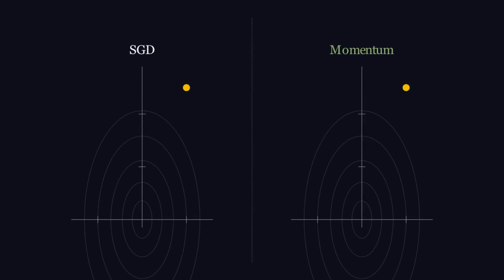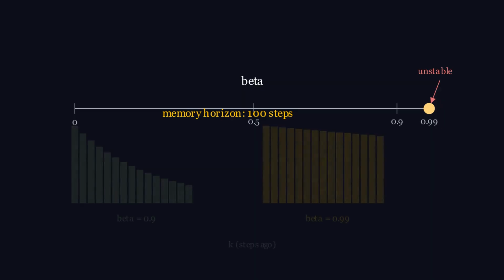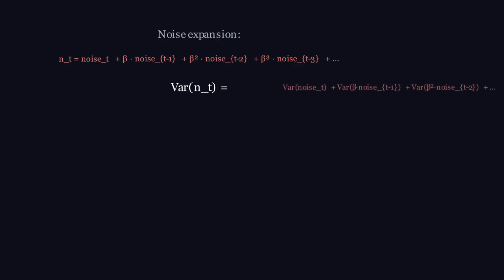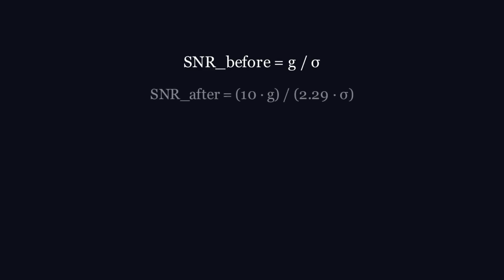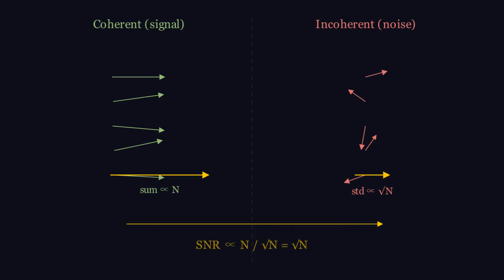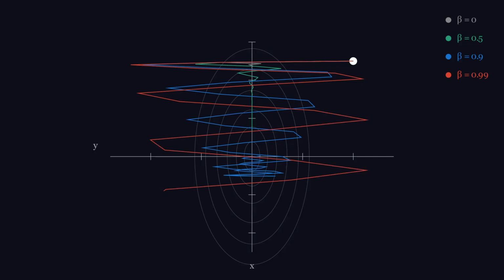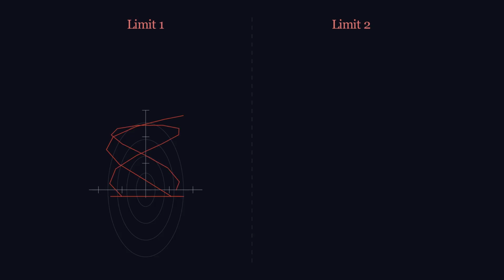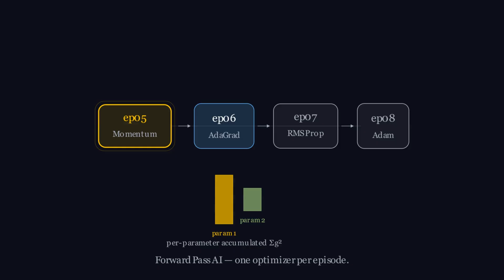Momentum Through First Principles: Every Formula Derived, Every Choice Justified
SGD treats every step the same — one gradient, one update, move on. Momentum remembers. It accumulates velocity along consistent directions and lets incoherent noise cancel itself out. One extra line changes everything about how fast a network learns.

In this episode we build Momentum from first principles. We start with SGD zigzagging on a ravine, introduce the β inertia term and show exactly what it does to the update sequence, derive the signal-compounding effect and the noise-cancellation side separately, arrive at the SNR view that unifies them, work through the α–β interaction that governs the tradeoff, implement and visualise a full β sweep, then add Nesterov's trick — peeking ahead before computing the gradient — and close by connecting the whole story back to the classical heavy-ball method.

No black boxes. Every formula derived. Every parameter choice justified.

CHAPTERS
0:00   Hook
0:14   Forward Pass AI — series intro
0:34   Title card
0:36   Recap: SGD on a ravine
1:10   The mechanism — one extra line
2:12   The β inertia dial
2:48   Signal compounding
3:41   Stochastic decomposition
4:39   The noise side
6:09   A surprising result
7:09   SNR synthesis
8:51   Coherent vs incoherent updates
9:45   α–β interaction
11:20  β sweep — visualised
12:36  Nesterov's trick
14:11  Heavy-ball bridge
15:12  Summary
16:24  Next episode

WHAT YOU'LL LEARN
• Why SGD zigzags on ravines — and why the fix is accumulating velocity, not shrinking the step
• The momentum update rule: v = βv − η∇L, w = w + v — and what β actually controls
• Signal compounding: how consistent gradients reinforce across steps to build speed
• Stochastic decomposition: splitting the noisy mini-batch gradient into signal + noise
• The noise-cancellation effect — why incoherent noise partially averages out under momentum
• The SNR view: momentum amplifies signal-to-noise ratio, not just speed
• The α–β interaction — why a high β forces a lower η, and how to reason about the tradeoff
• A full β sweep from 0 to 0.99 — visualised on a real loss surface
• Nesterov's trick: evaluate the gradient at the lookahead position, not the current one
• The heavy-ball method — the classical physics framing that Momentum rediscovers
• Pure-Python implementation of Momentum SGD and Nesterov SGD with code walkthrough

NEXT EPISODE
#6 — AdaGrad: per-parameter learning rates, why the gradient history is the right scaling signal, and where AdaGrad breaks down.

ABOUT FORWARD PASS AI
We build neural networks from the ground up — one concept, one episode at a time. By the end of this series, you'll understand every layer, every gradient, every decision that makes modern AI work.

Made with Claude AI